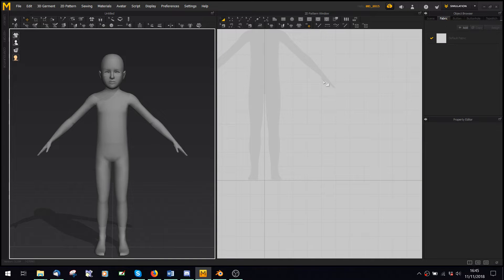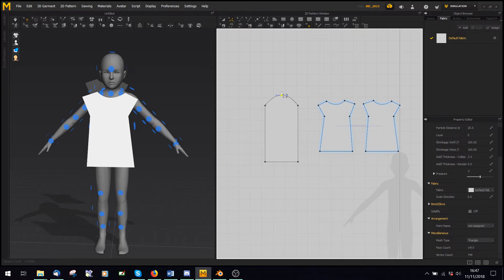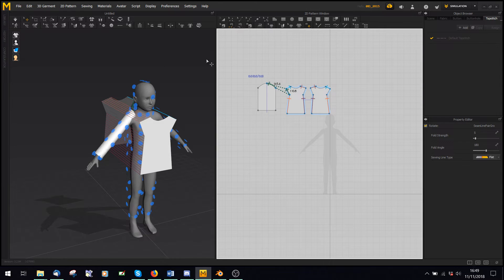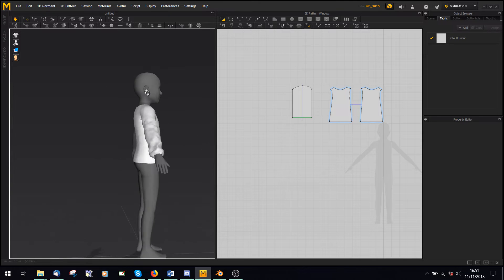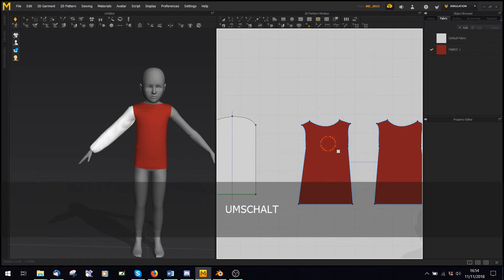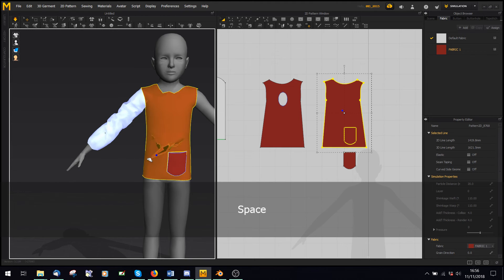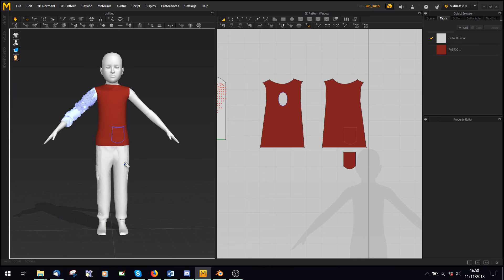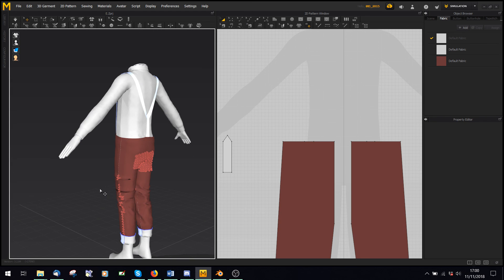TS3 Clothing Tutorial Pt.1: Marvelous Designer